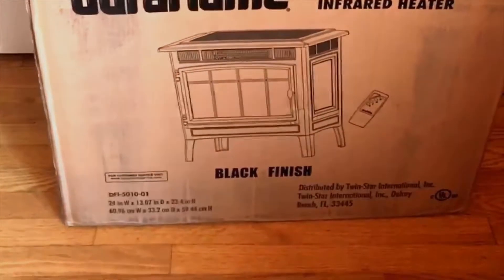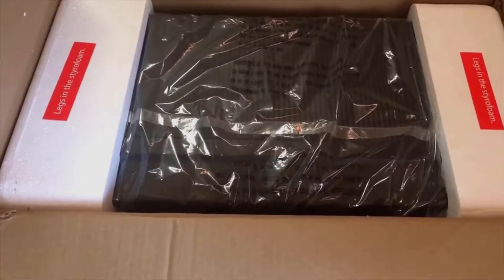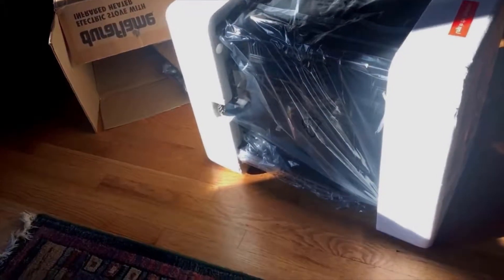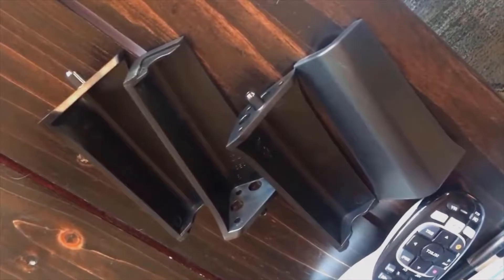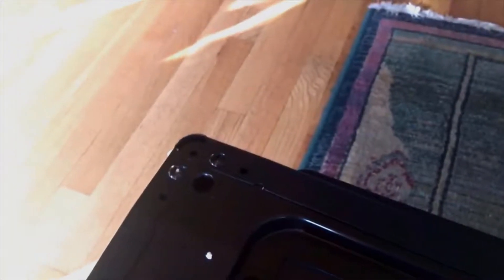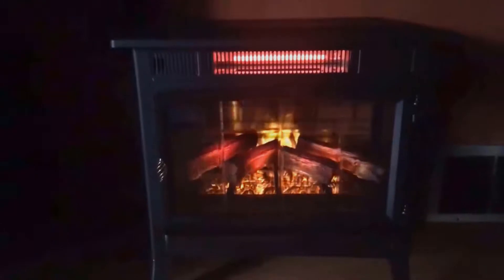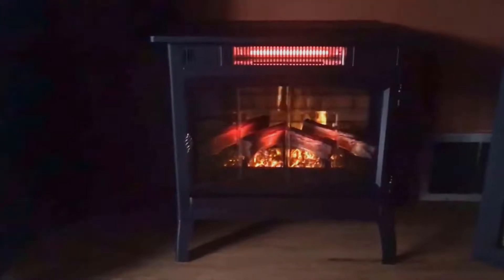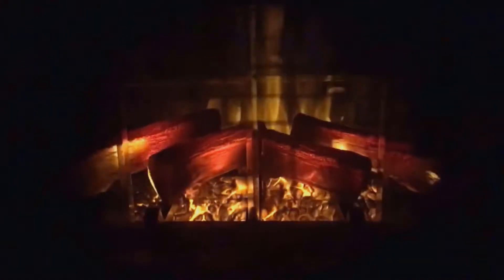Duraflame DFI-5010-01 Infrared Quartz Fireplace Stove Review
Review of the Duraflame DFI-5010-01 Infrared Quartz Fireplace Stove. The Best Thing I Ever Bought! The design is so beautiful and gorgeous. The flames are realistic and look very stunning!

This heater is the best! The Duraflame Electric Infrared Quartz Fireplace Stove is the perfect addition to any room, especially in small living spaces, to add heat exactly where it’s needed.

It was easy to set up (just put the legs on ~ easy), looks and feels just like it is real metal and glass. It must be, but it isn't very heavy. It's so pretty, warms the room evenly and quickly, and is energy efficient.

This little fireplace heats a small space without drying out the air. The flames, logs, and ashes are amazingly realistic. It really adds a nice element to a room - gives it movement and energy.
The remote is superb. I can actually point it at the fireplace from another room to turn it off and on.

Moreover, this Duraflame electric fireplace insert is easy to move wherever it’s needed and infrared heat helps maintain the natural humidity in the room, for a comfortable heat that doesn’t dry out the air.

In conclusion, the Duraflame DFI-5010-01 is a good looking, affordable, and very safe (it never gets hot to the touch) electric fireplace insert. If I could give this thing more than 5 stars I would. ). Very pleased with the purchase and it exceeded my expectations.